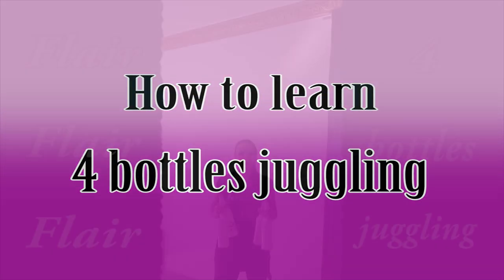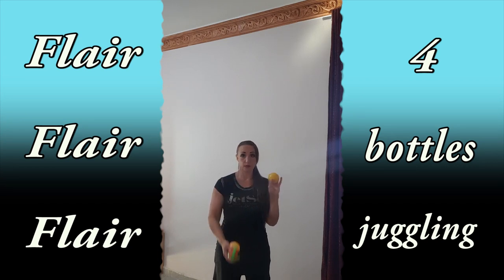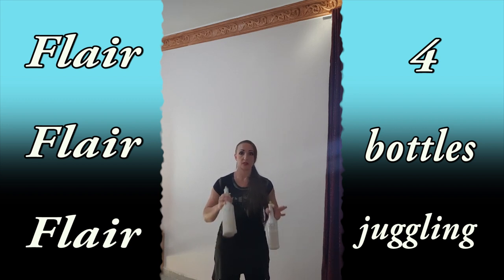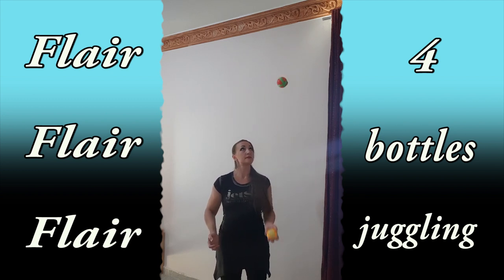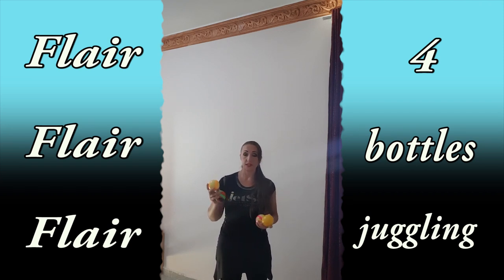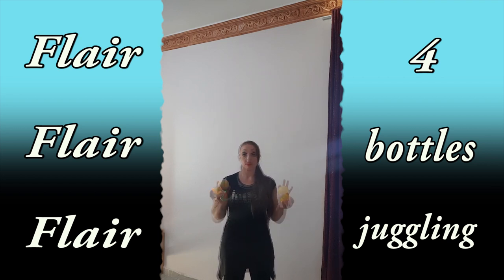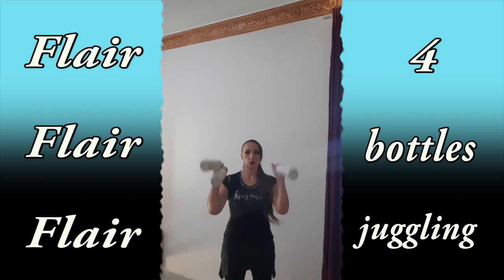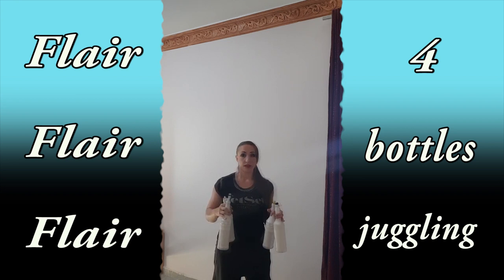4 Bottles Juggling🏆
FLAIR STEP BY STEP  is a Program to help everyone learn flair very easy and for free. This Program leads you from the very first steps in flair till a very great level. All you have to do is start from the very first lesson and then go step by step, lesson to lesson

More Flair Courses and Private Coaching you can find on my website TheBarWorld.com

Good luck and have a great practice time 🏆